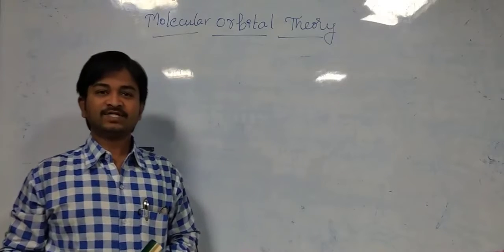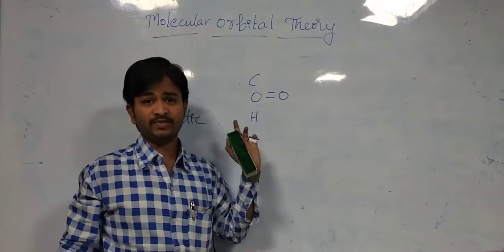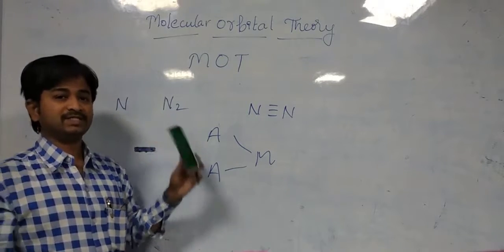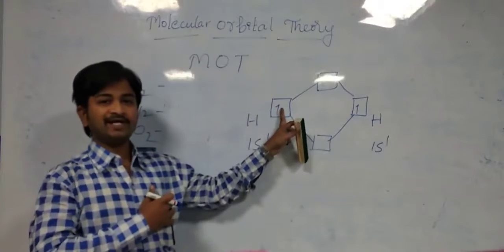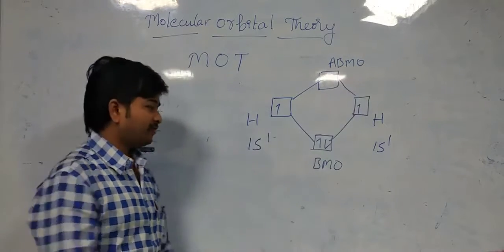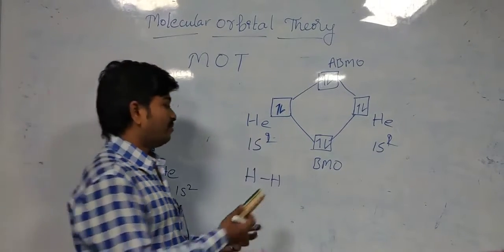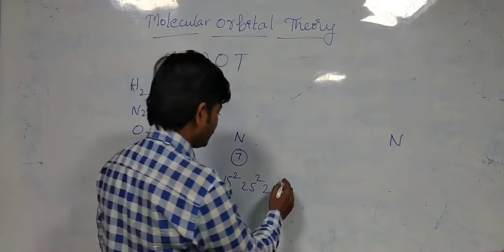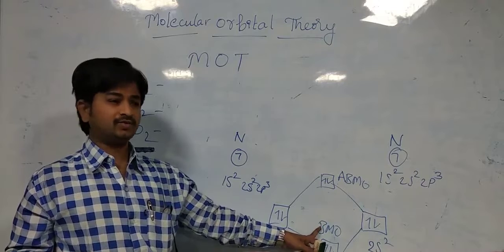MOLECULAR ORBITAL THEORY